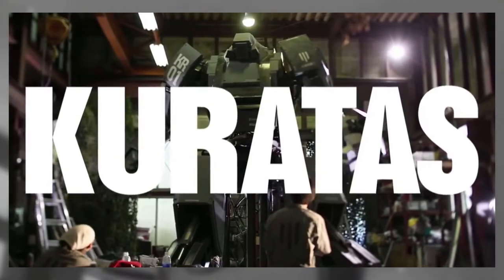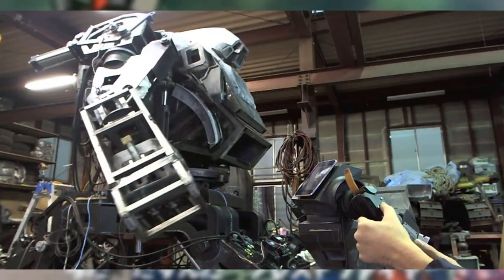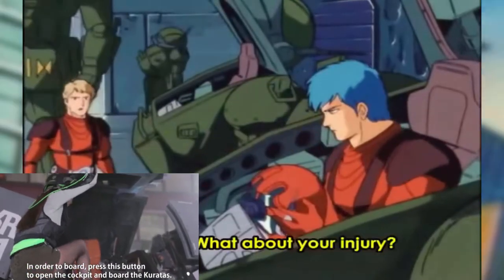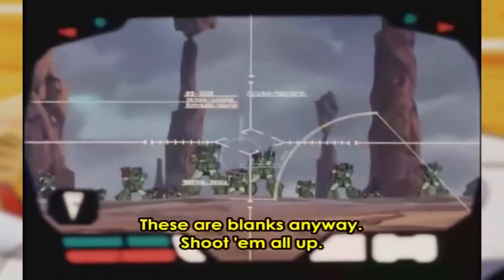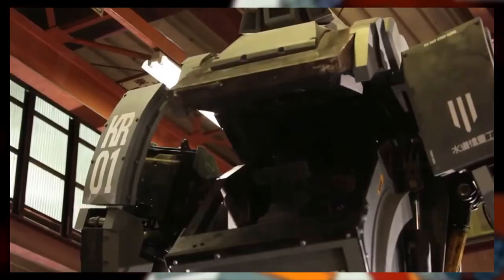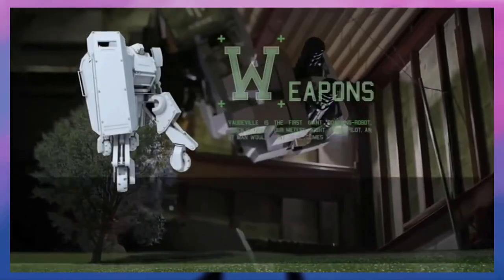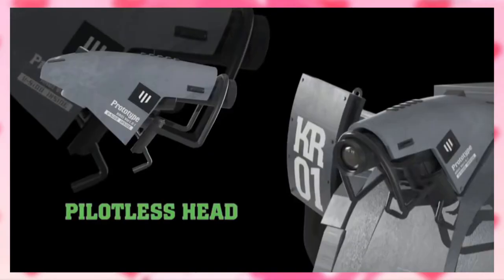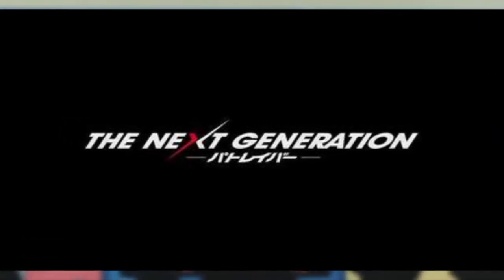Kuratas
Kuratas is a rideable and user-operated mecha built by the Japanese company Suidobashi Heavy Industry. Billed as "the world's first giant boarding robot", the Kuratas was unveiled when the website was opened in 2012. It was demonstrated at Wonder Festival. In June 2015, MegaBots challenged Suidobashi Heavy Industry to its first robot duel confronting Kuratas versus their Mark II.